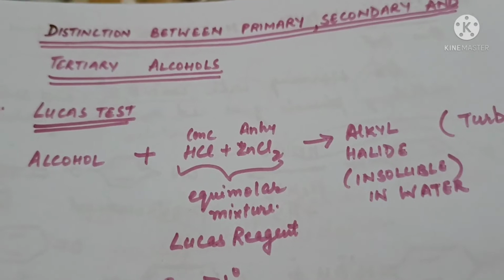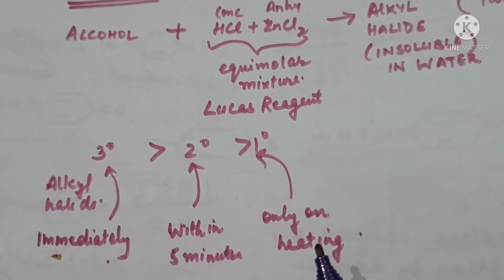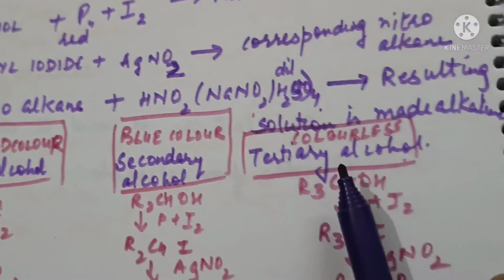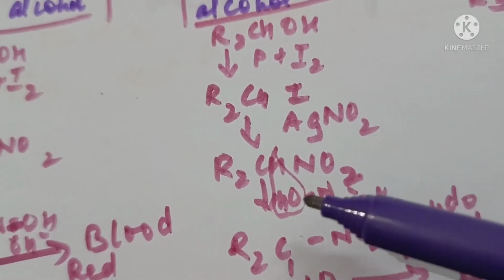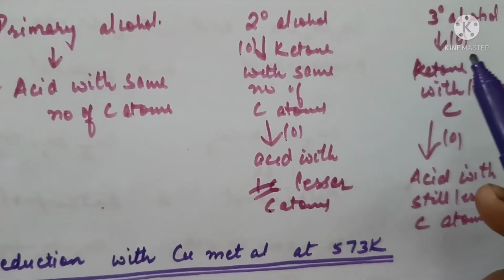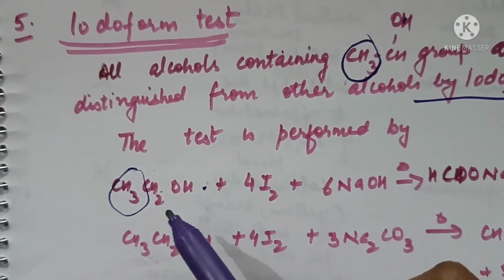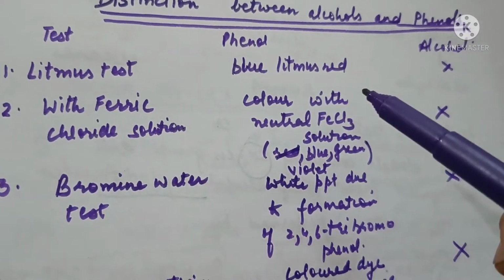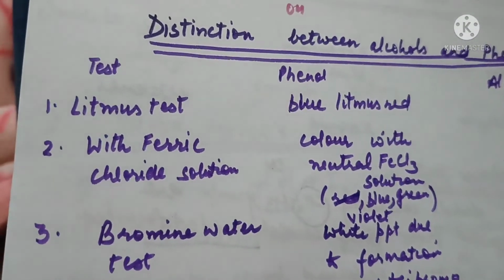distinction bet pri. sec. and tert. alcohols, and alcohols, phenols, Bindu Dhadwal chemistry lessons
distinction between primary secondary and tertiary alcohols, and alcohols and phenols, Bindu Dhadwal chemistry lessons class 12,